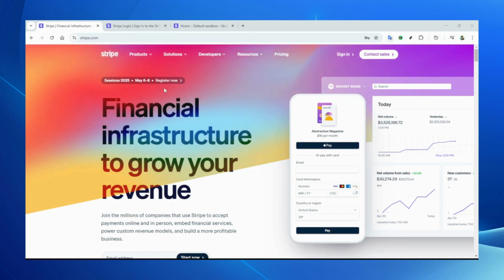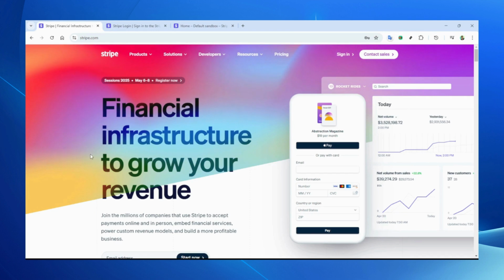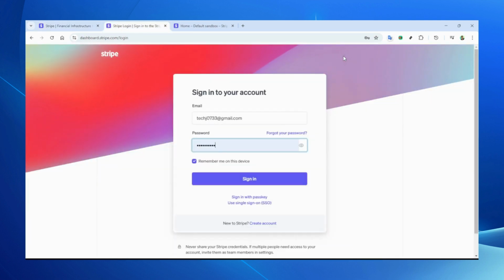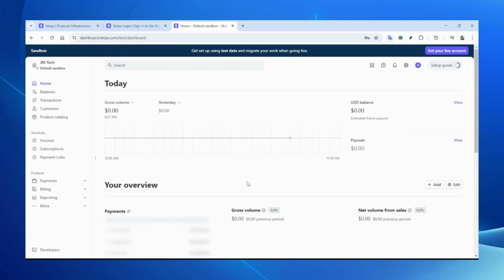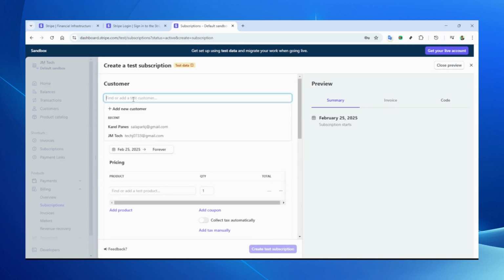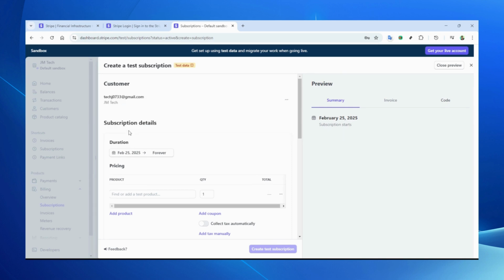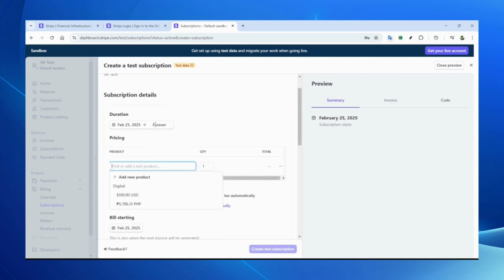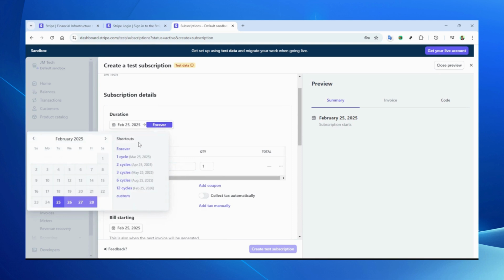✅ Setup RECURRING PAYMENTS On Stripe | For Beginner (2025) ✅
"Learn how to use Stripe to receive online payments effortlessly! 💳💻 Follow these simple steps to set up your account and start accepting payments in no time.
Steps:

1) Create a Stripe account

2) Set up your payment methods

3) Integrate Stripe into your website or app

4) Test your payment system

Get ready to boost your online business with Stripe and watch those payments roll in!